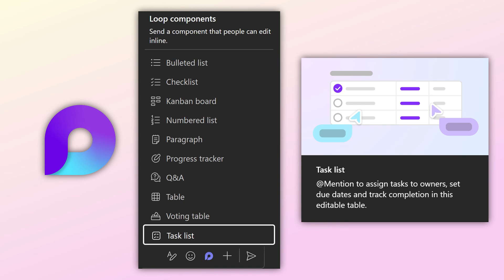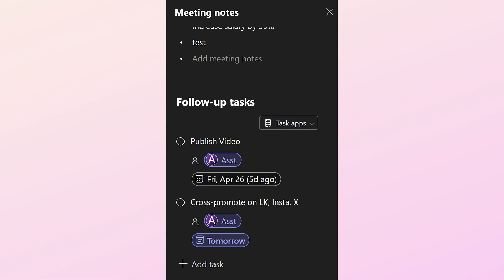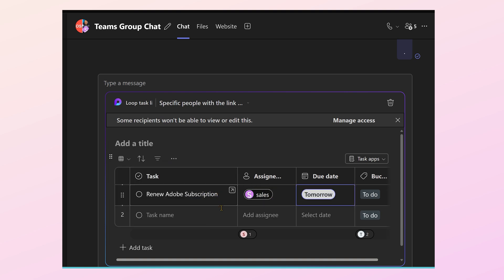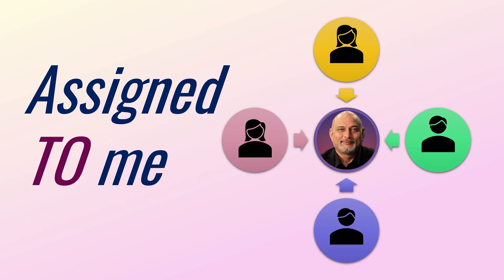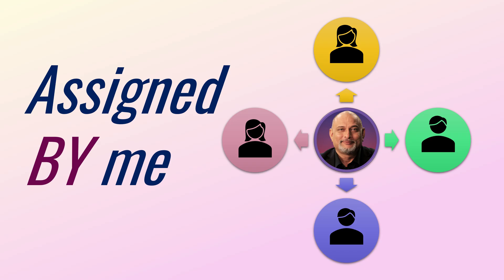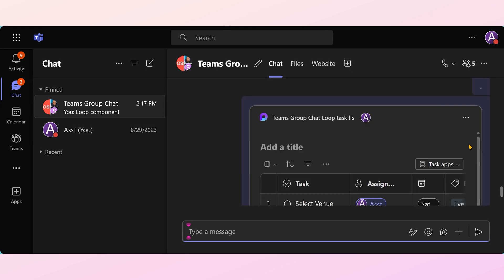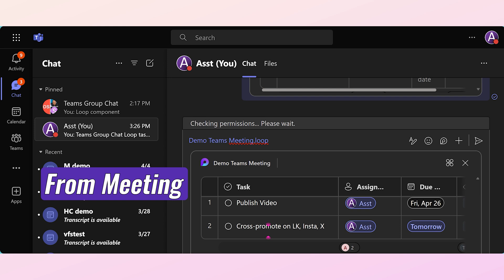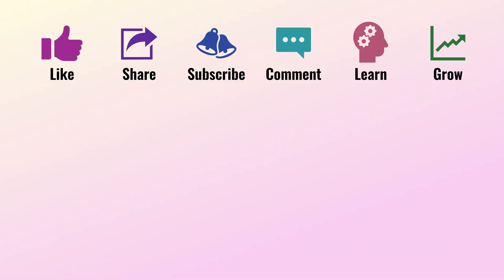Loop Tasks Assigned BY Me | Delegated Tasks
The Assigned To Me section in the To Do app gives you a list of all tasks coming from Loop, Planner and To Do.
This video shows you how to solve this problem.

Efficiency Best Practices for Microsoft 365
130 best practices everyone must know